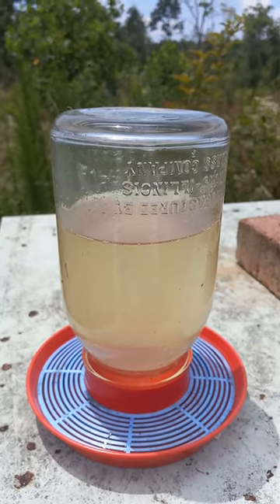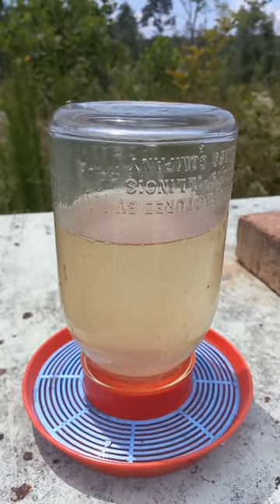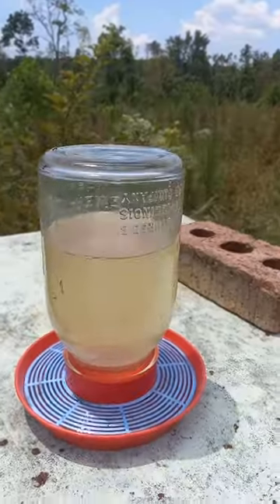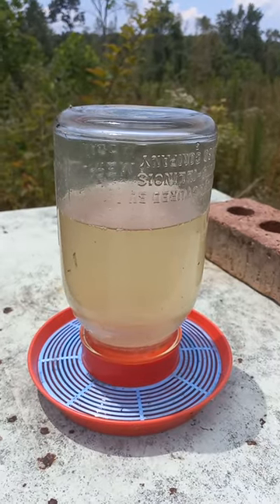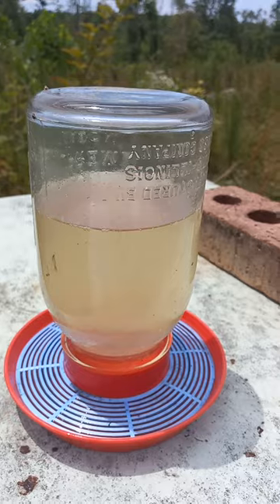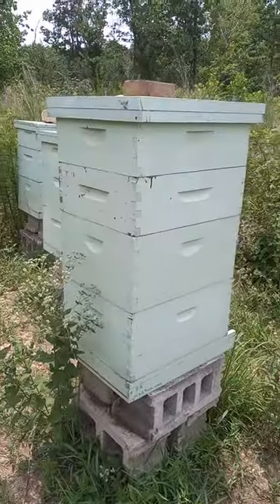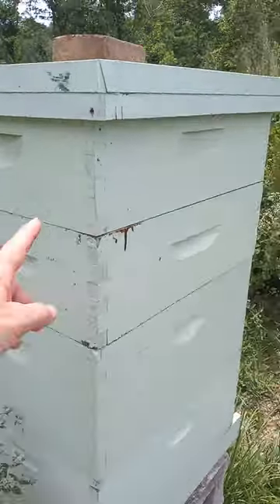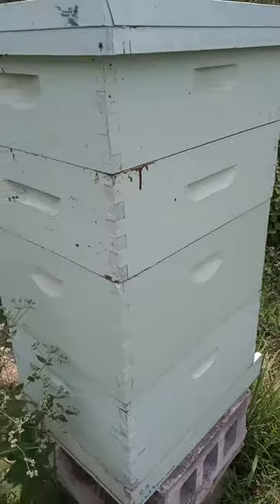🐝 Bees Need Water In The Summertime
when you put water out for the bees, it has to be very shallow so they don't drown.